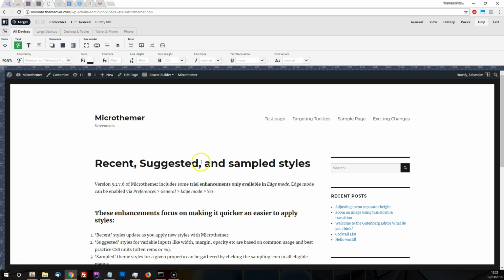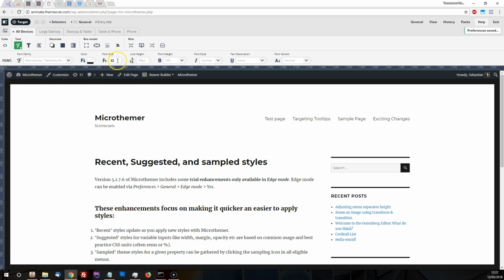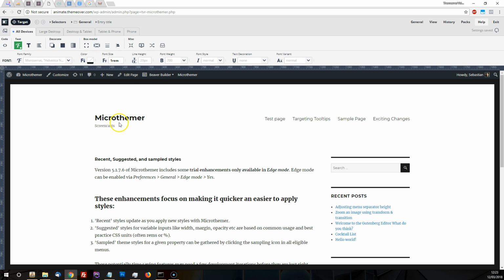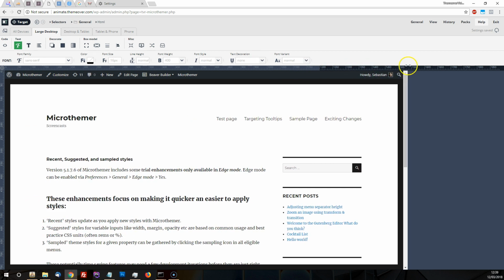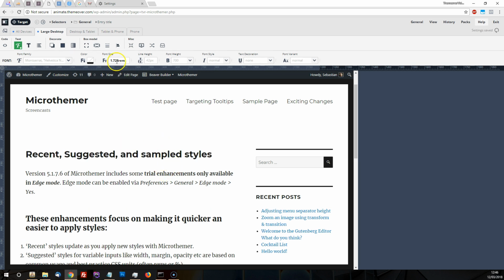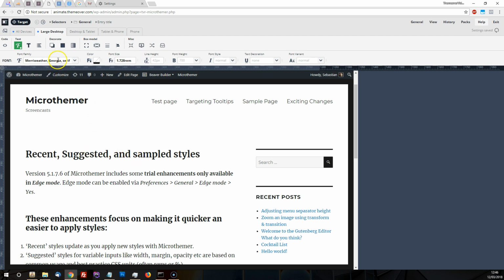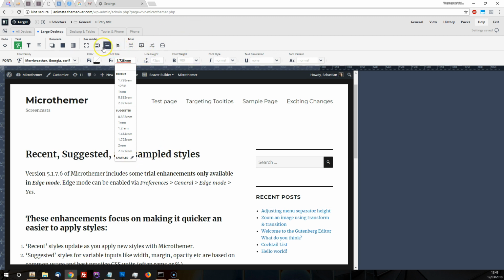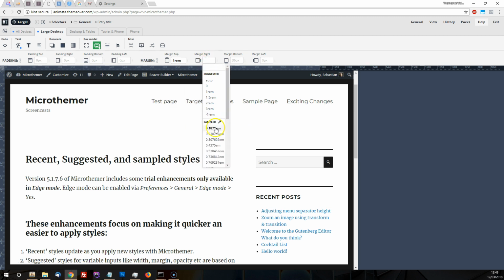[V5] Trialling recent, suggested, and sampled styles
Introducing the new style suggestions, and asking for customer feedback on implementation.